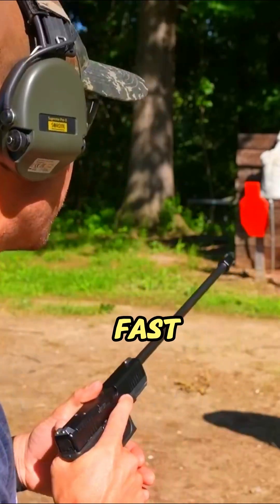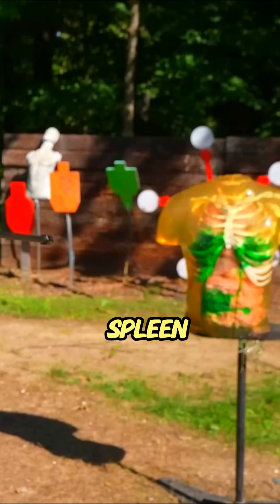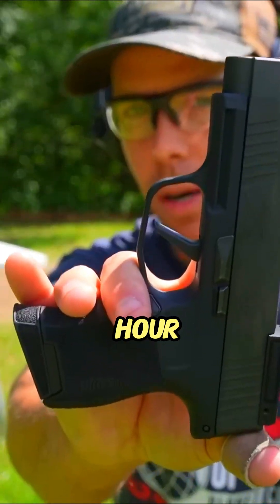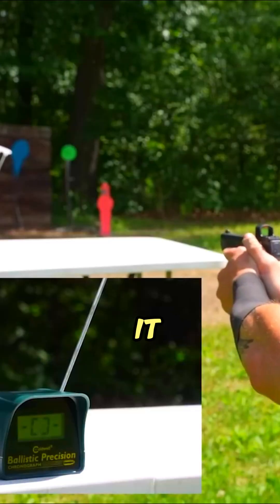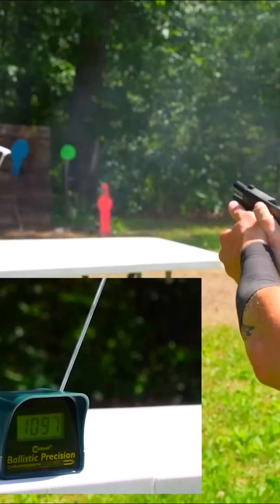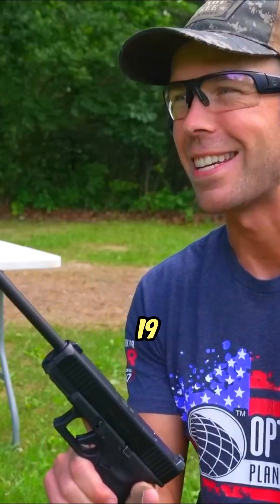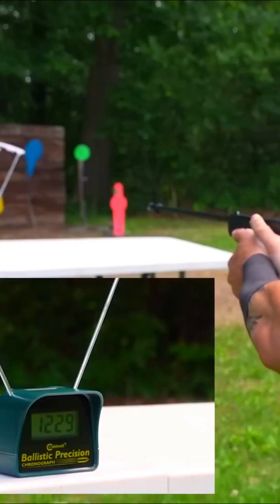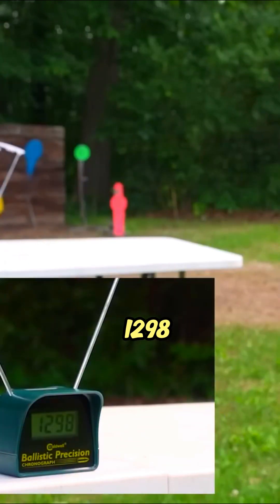The Science of Lethality: Do Longer Barrels Kill Better?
In the world of firearms, one of the most debated topics is whether a longer barrel translates to increased lethality. From hunting to self-defense, the question remains: do longer barrels really kill better? In this video, we'll dive into the science behind barrel length and its impact on bullet velocity, accuracy, and stopping power. We'll explore the physics of firearm design, examining the relationship between barrel length, rifling, and muzzle energy. Join us as we separate fact from fiction and uncover the truth about the science of lethality.